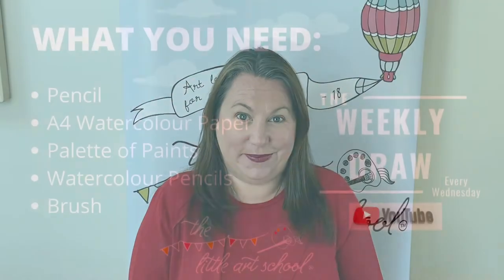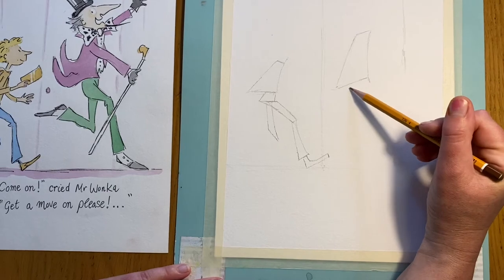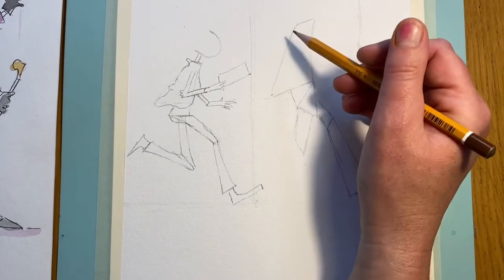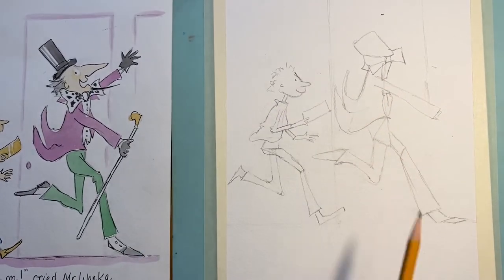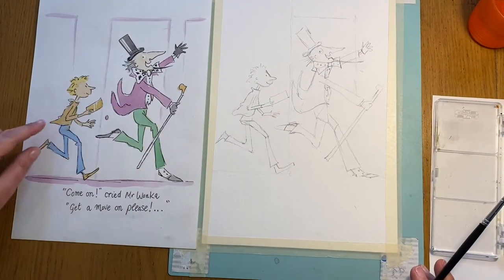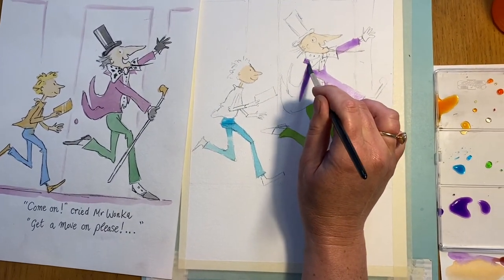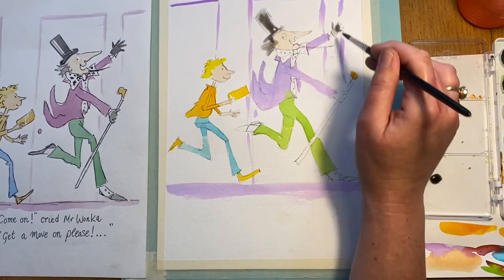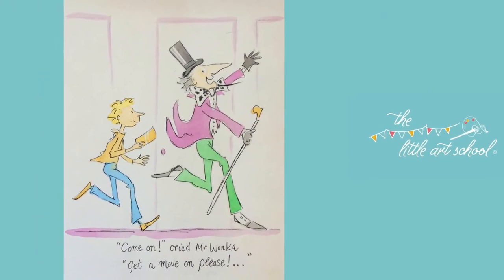How to draw and paint Charlie and the Chocolate Factory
This lesson teaches how to draw a fun little scene from  'Charlie and the Chocolate Factory' and paint using simple watercolour washes, although you can just colour in if you don't have paints! The lesson includes drawing techniques which break the drawing down step by step. The painting is done using basic watercolour paints and is explained in the trademark Little Art School 'easy to follow' steps.

We have created a design which can be used as a basis to move forward and adapt in your own creative way. You can simply draw the character, following the simple step by step lesson, or move on to paint the picture using the Little Art School's painting tips.

The Little Art School DailyDraw was created as a free art class offered to children everywhere during the Covid 19 lockdown. Our aim was was to give children and parents a free resource to provide a welcome art break which could form part of homeschooling during lockdown.